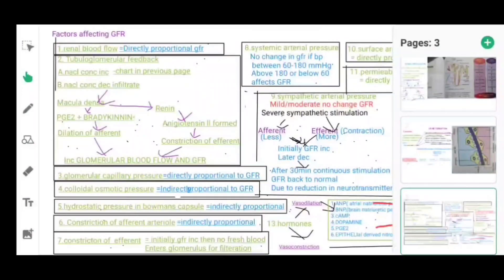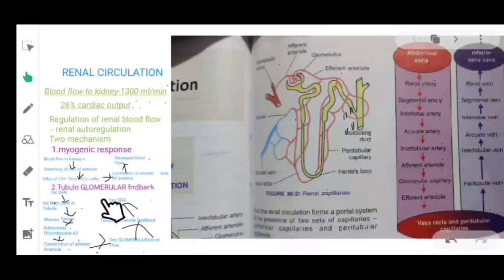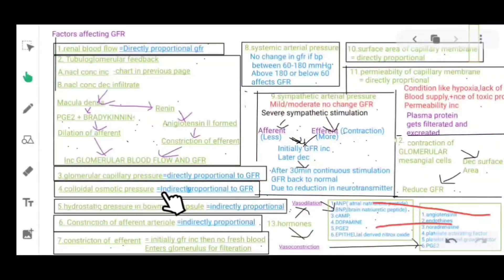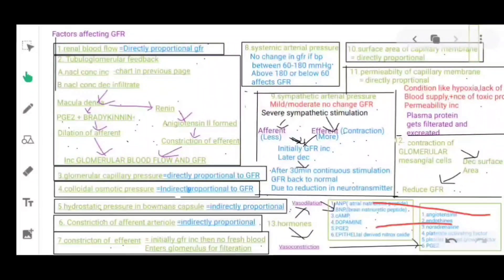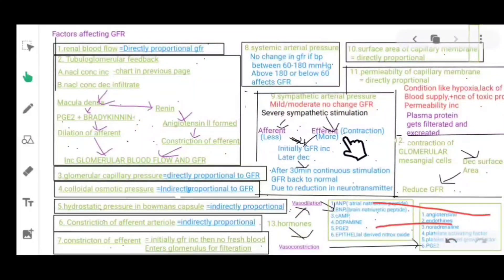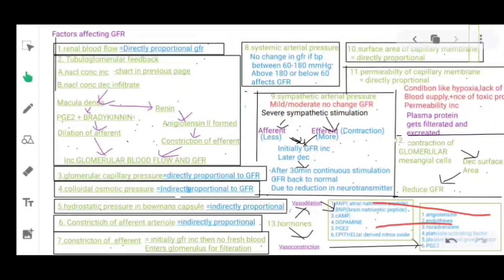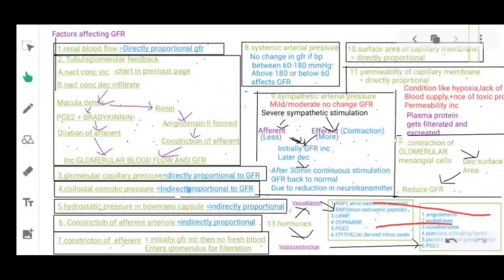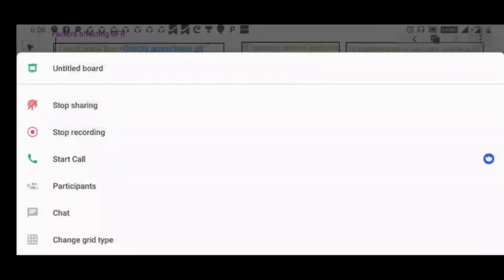Factors affecting GFR (urine formation 2.0) ( renal physiology part 6)